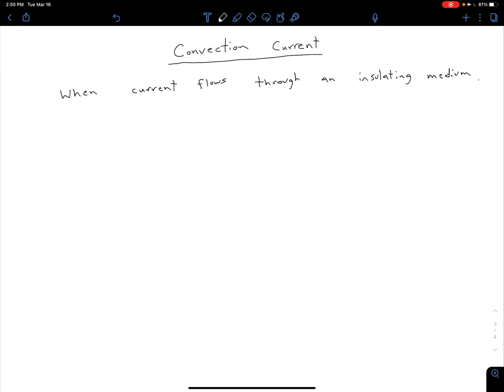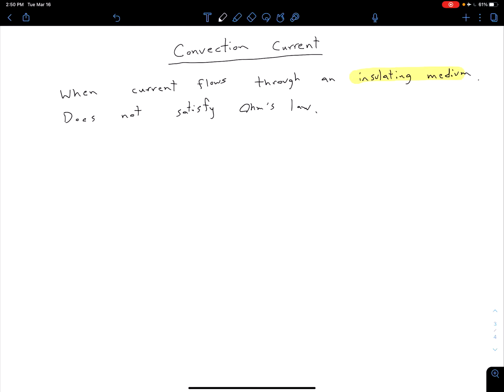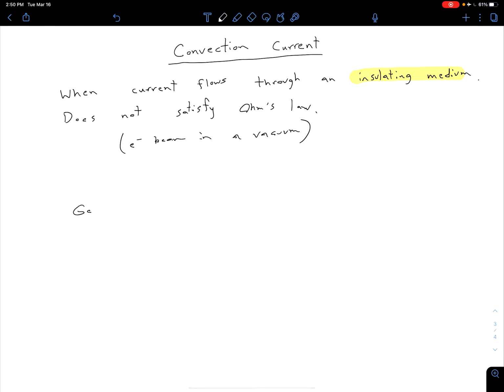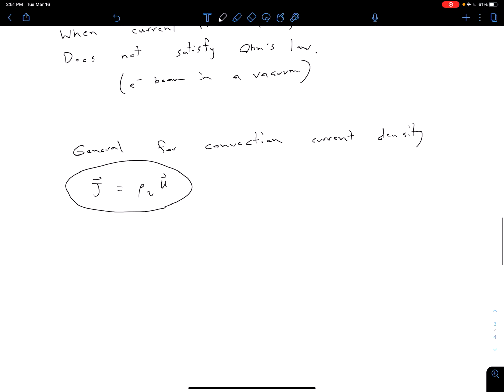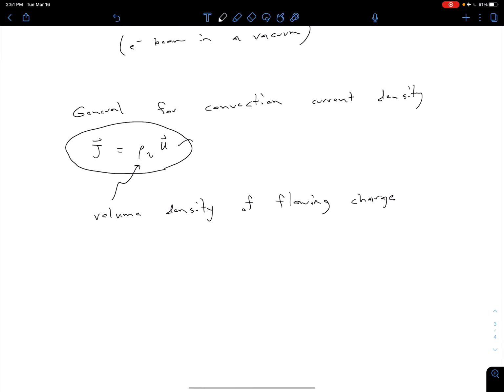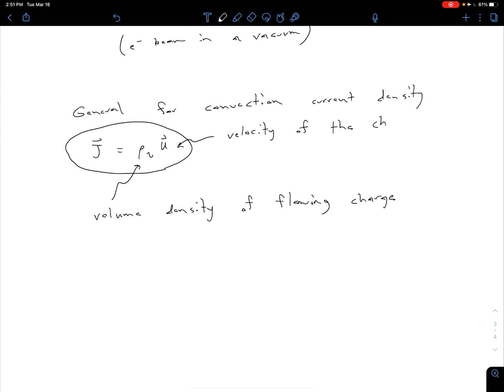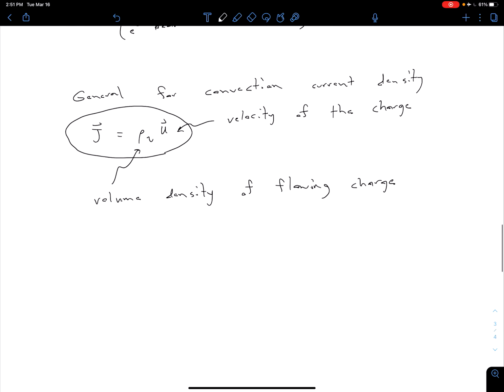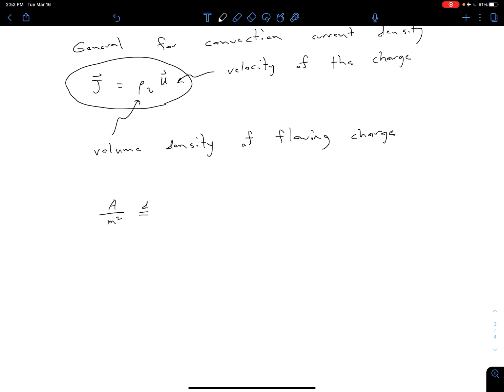Fields in Material Space - Convection Current